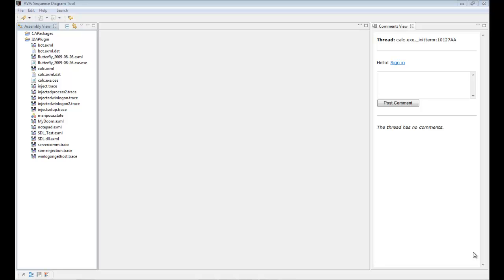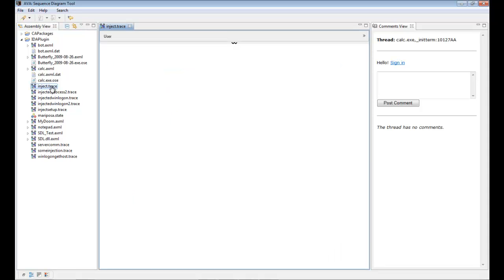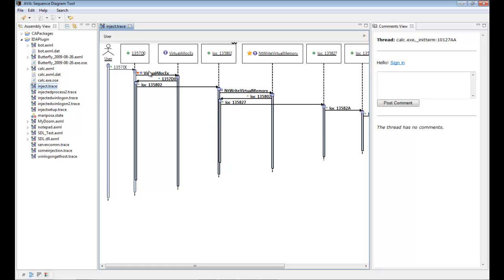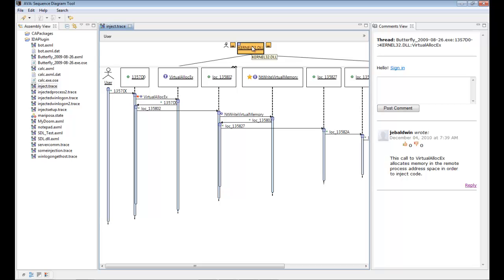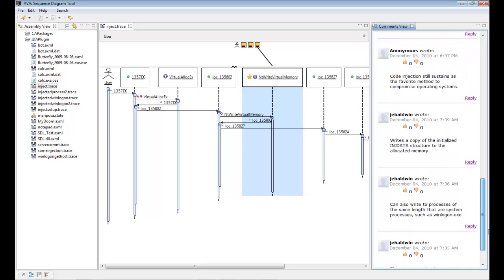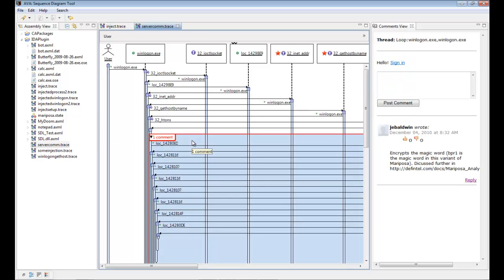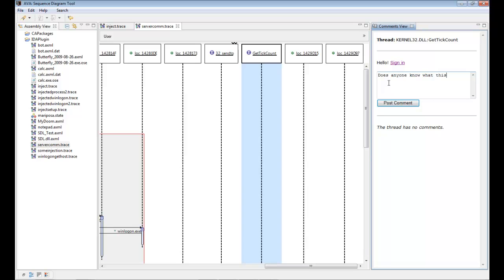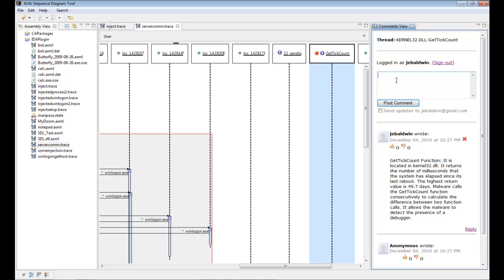Demo Video of the Comment Capability in AVA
This was my graduate project for Dr. Peggy Storey's CSCW class, and will also be used as part of my thesis.